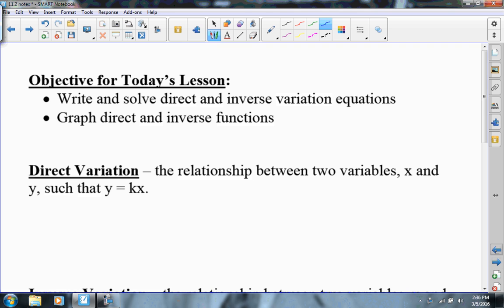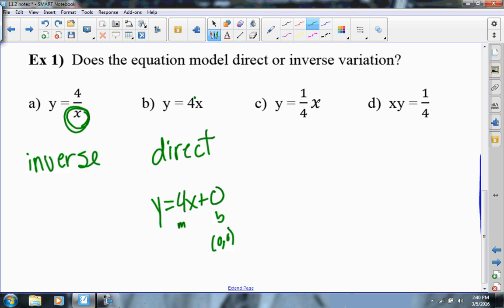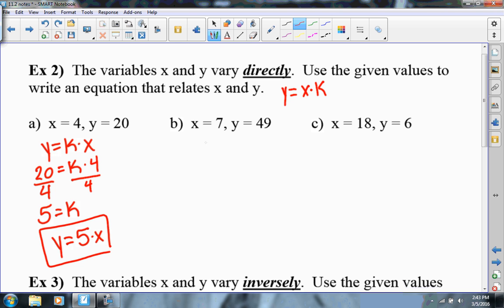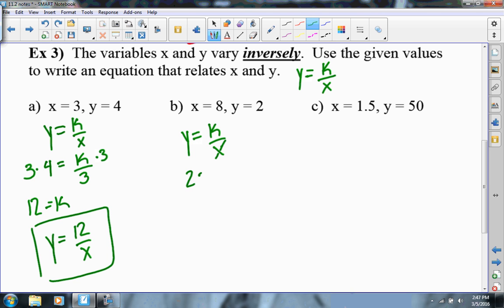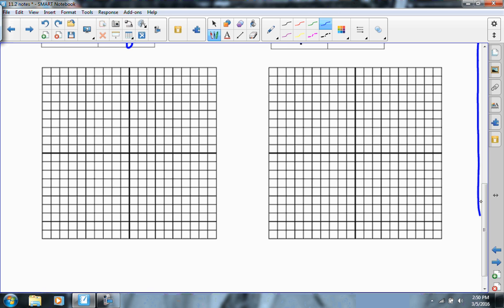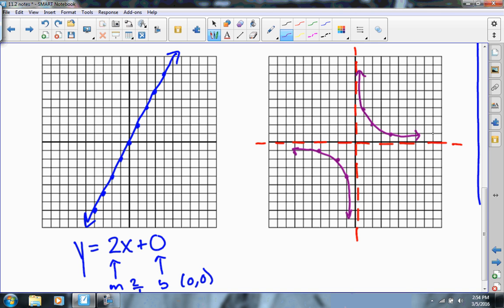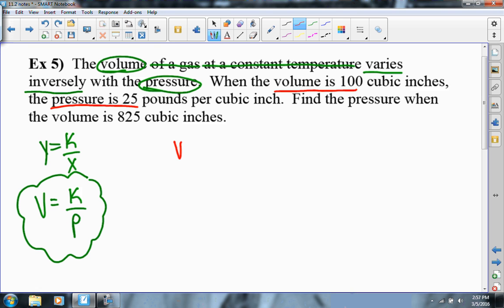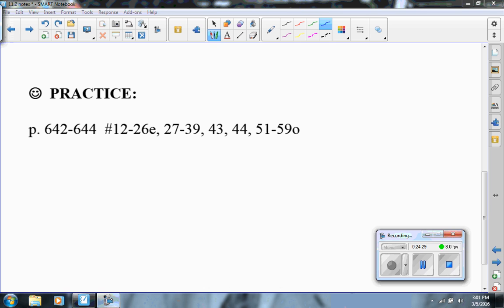Section 11.2 DBA video notes